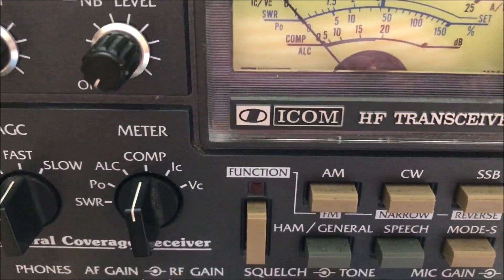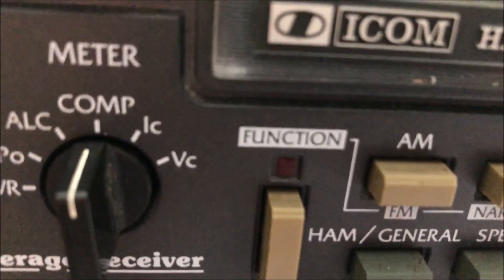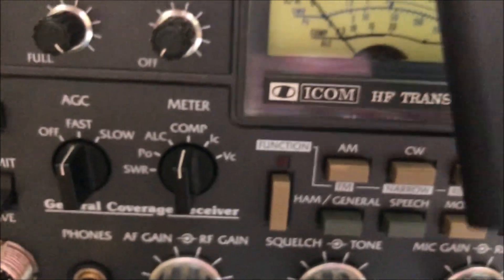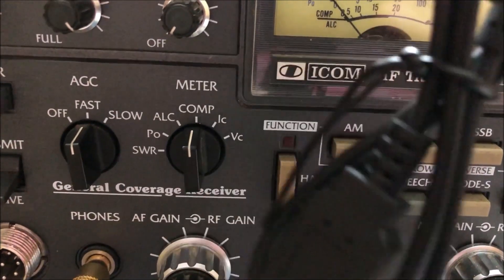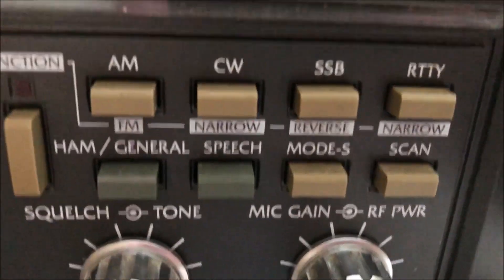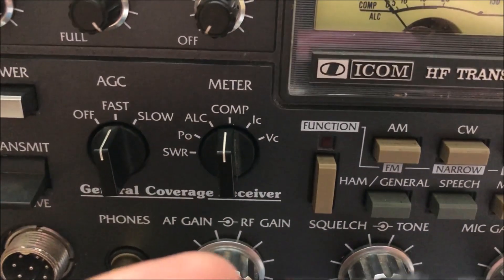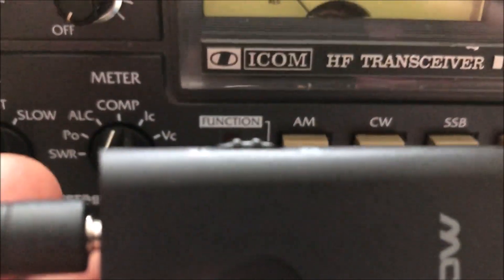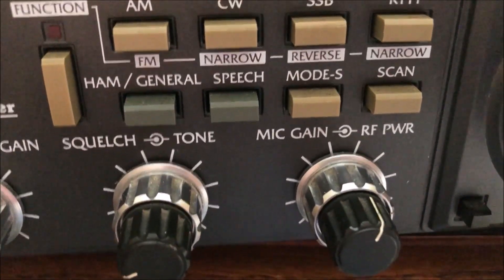Use Your Wireless Bluetooth Headphones With Game Console TV Stereo Device With No Built In Bluetooth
Link on Amazon

bluetooth earbuds,
bluetooth speaker,
bluetooth keyboard,
bluetooth microphone,
bluetooth mouse,
bluetooth receiver,
bluetooth prank,
bluetooth fm transmitter,
bluetooth audio,
bluetooth adapter,
bluetooth amplifier,
bluetooth audio devices are not supported by the ps4,
bluetooth adapter for pc,
bluetooth audio receiver,
bluetooth airpods,
bluetooth aux,
a bluetooth speaker,
a bluetooth hoverboard,
a bluetooth controller,
a bluetooth audio device has not been selected,
a bluetooth audio device has not been selected nissan,
a bluetooth audio device has not been selected infiniti,
a bluetooth fidget spinner,
a bluetooth receiver,
bluetooth bluetooth,
bluetooth beanie,
bluetooth box,
bluetooth boombox,
bluetooth backup camera,
bluetooth beats,
bluetooth boy,
bluetooth bookshelf speakers,
b bluetooth headphones,
b bluetooth speaker,
sonic b bluetooth headphones,
zafira b bluetooth,
meriva b bluetooth,
b&o bluetooth speaker,
b iconic bluetooth earbuds,
b&o headphones bluetooth connect,
bluetooth car,
bluetooth camera,
bluetooth controller,
bluetooth charger,
bluetooth connect,
bluetooth car stereo,
bluetooth cc camera,
bluetooth ceiling speakers,
type c bluetooth earphones,
type c bluetooth speaker,
usb c bluetooth speaker,
glm 50 c bluetooth,
prius c bluetooth pairing,
usb c bluetooth adapter,
usb c bluetooth mouse,
type c bluetooth adapter,
bluetooth device,
bluetooth dongle,
bluetooth dac,
bluetooth door lock,
bluetooth driver,
bluetooth delay test,
bluetooth device for pc,
bluetooth diy,
f&d bluetooth speakers,
f&d bluetooth home theater,
f&d bluetooth speaker repair,
f&d bluetooth soundbar,
enterprise d bluetooth speaker,
corsa d bluetooth,
unboxing f&d bluetooth speaker,
f&d bluetooth headphones,
bluetooth earphones,
bluetooth earpiece,
bluetooth earbuds review,
bluetooth earphone price in bangladesh,
bluetooth explained,
bluetooth earbuds ps4,
bluetooth earmuffs,
first e bluetooth transmitter,
rns e bluetooth,
innova 2.8 e bluetooth,
rns-e bluetooth adapter,
rns e bluetooth retrofit,
corsa e bluetooth,
rns e bluetooth module,
audi rns e bluetooth,
bluetooth for car,
bluetooth for pc,
bluetooth for nintendo switch,
bluetooth for tv,
bluetooth finder,
bluetooth fart prank,
bluetooth for switch,
f bluetooth speaker,
f bluetooth speaker repair,
f bluetooth speaker price,
boat 225 f bluetooth,
music f bluetooth speaker,
f&d w17 bluetooth speaker,
f&d a180x bluetooth multimedia speaker,
bluetooth glasses,
bluetooth gaming headset,
bluetooth game,
bluetooth guitar,
bluetooth guitar amp,
bluetooth gamepad,
bluetooth gaming mouse,
bluetooth game controller,
g bluetooth headphones,
t&g bluetooth speaker,
t&g bluetooth speaker repair,
baby g bluetooth watch,
baby g bluetooth,
t&g bluetooth speaker 40w,
t&g bluetooth speaker led,
t&g bluetooth speaker disassembly,
bluetooth headphones,
bluetooth headset,
bluetooth helmet,
bluetooth hacking,
bluetooth headphone price in bangladesh,
bluetooth hearing aid,
bluetooth hose,
bluetooth hdmi,
h bluetooth headphones,
opel astra h bluetooth,
astra h bluetooth retrofit,
bluedio h+ bluetooth headphone,
h&a bluetooth v5.0 earphone,
h&a speaker bluetooth,
h&a bluetooth v5.0 earphone wireless earphones,
h 15 bluetooth headphone,
bluetooth ipod,
bluetooth ipod classic,
bluetooth iphone,
bluetooth icon missing windows 10,
bluetooth in car,
bluetooth iem,
bluetooth interference,
bluetooth iphone 11,
i earphones bluetooth,
i'm on bluetooth prank,
bluetooth jammer,
bluetooth jbl,
bluetooth jeep wrangler,
bluetooth juul,
bluetooth joystick,
bluetooth jbl speaker,
bluetooth jukebox,
bluetooth jbl headphones,
j bluetooth speaker,
astra j bluetooth,
astra j bluetooth module,
astra j bluetooth upgrade,
m&j bluetooth speaker,
ray j bluetooth earbuds,
d&j bluetooth speaker,
j b l bluetooth speaker,
bluetooth keyboard and mouse,
bluetooth keyboard prank,
bluetooth keyboard for iphone,
bluetooth keyboard for ipad,